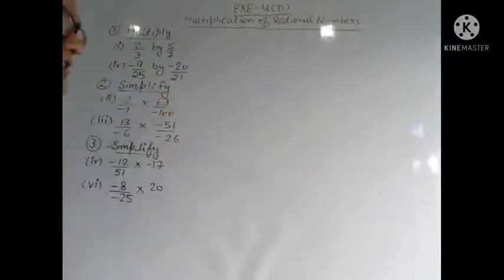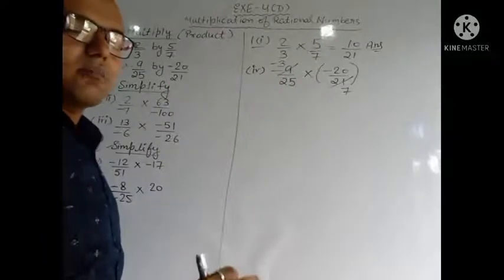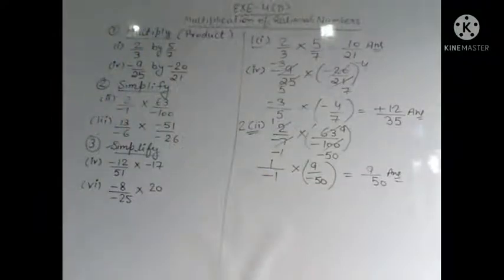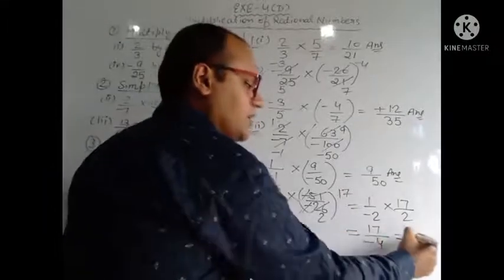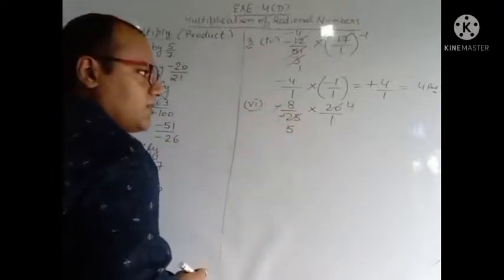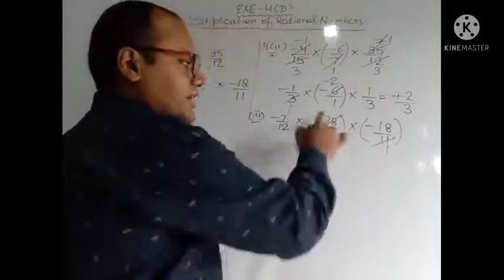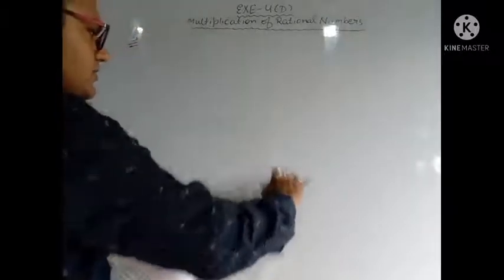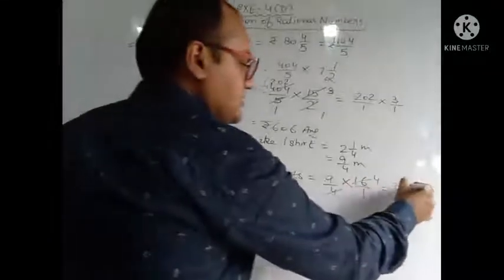class7 maths ex-4d